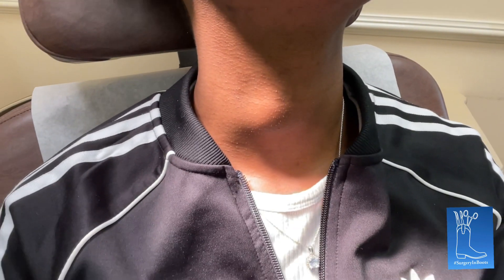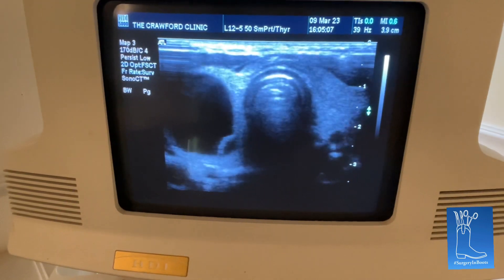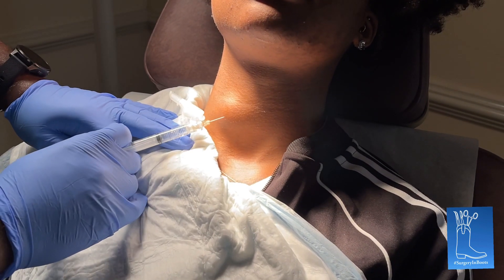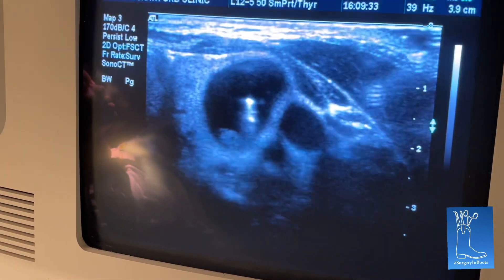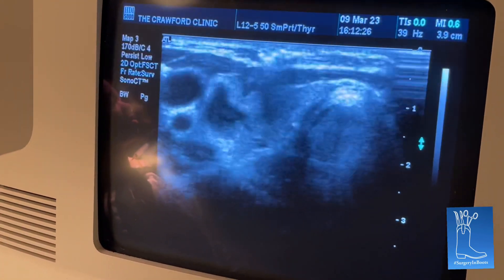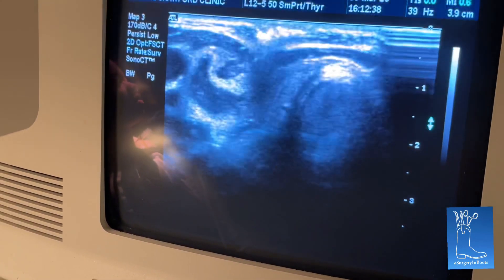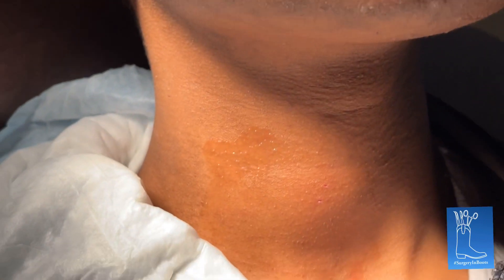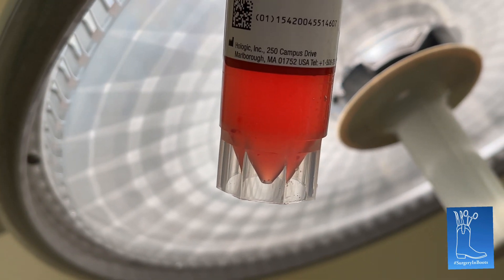Thyroid Nodule: What is this thing in my neck and how do I get it out?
This nice young patient presented to the office with a five day history of a thyroid nodule that was increasing in size. We ordered labs that same day they were normal no evidence of hyper or hypo thyroidism so we proceed with the biopsy. Not cancer.

The American Thyroid Association (ATA) defines the thyroid nodule as a discrete lesion within the thyroid gland. It is radiologically distinct from the surrounding thyroid parenchyma.   Nodules may be solitary, multiple, cystic, or solid.

Nodules in the thyroid gland are a common entity and are detected in approximately 5% to 7% of the adult population by physical examination alone. However, autopsy data have shown a 50% prevalence of thyroid nodules larger than one centimeter in patients without previously diagnosed thyroid disease.  Nodules are found with increasing frequency, likely due to the widespread use of modern imaging modalities, particularly ultrasound (US), but also computed tomography (CT), magnetic resonance imaging (MRI), and positron emission tomography (PET).

Although more than 90% of detected nodules are clinically insignificant benign lesions,[4] thyroid nodules are clinically important as they may represent thyroid cancer in approximately 4.0% to 6.5% of cases.